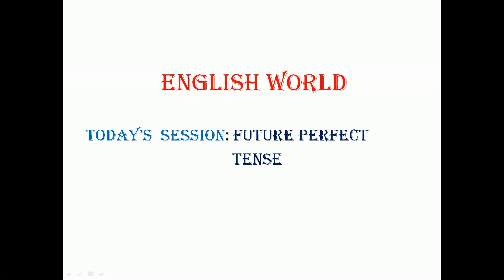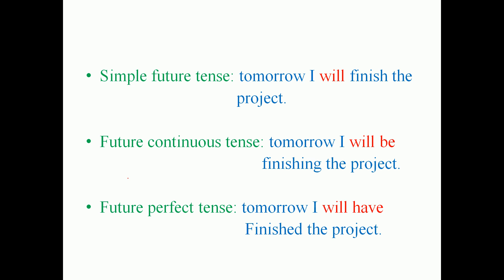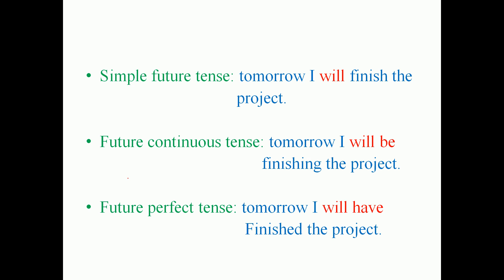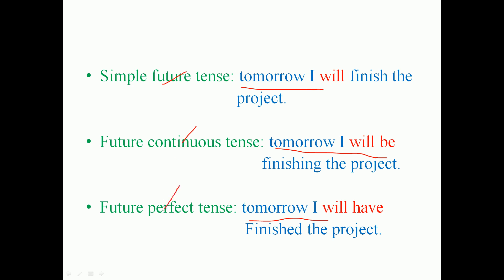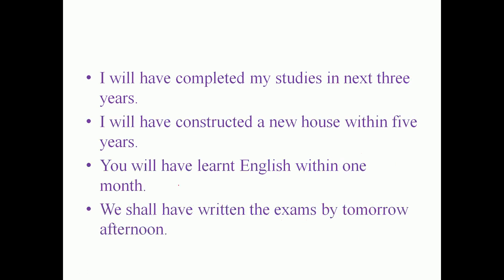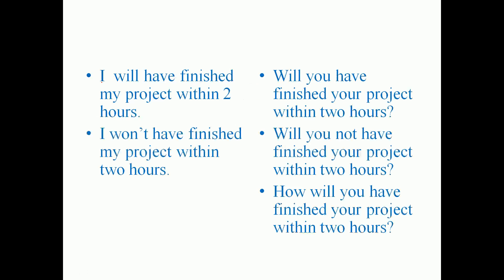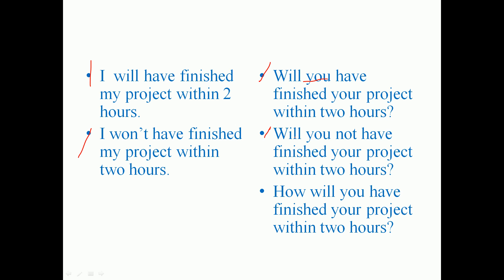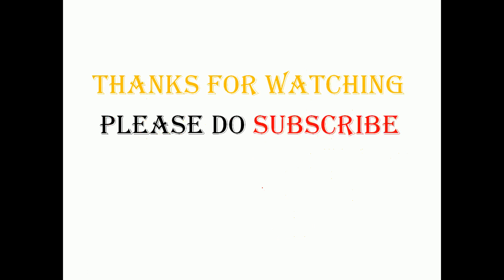English World//#45 days Spoken English course//day29- future perfect tense.